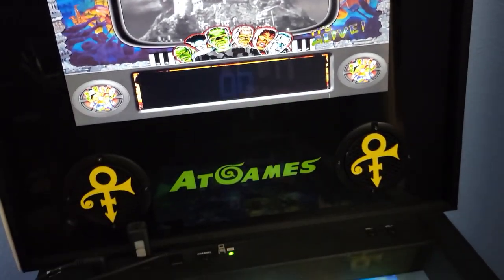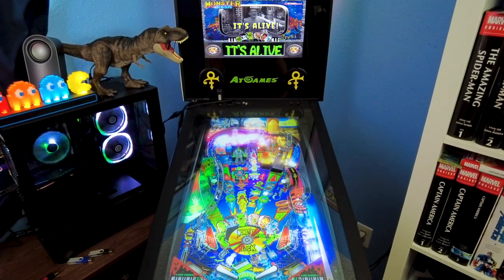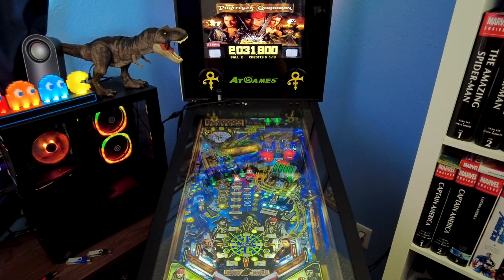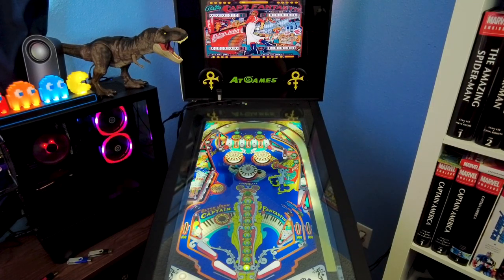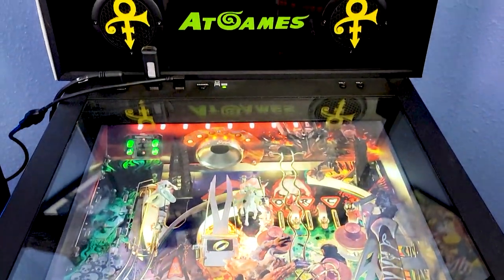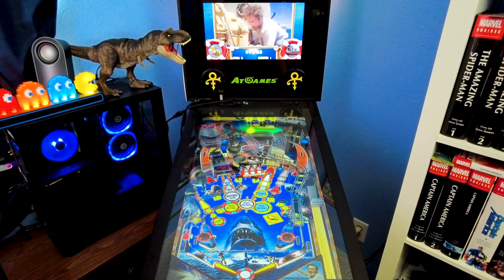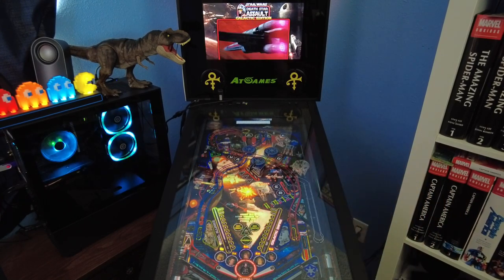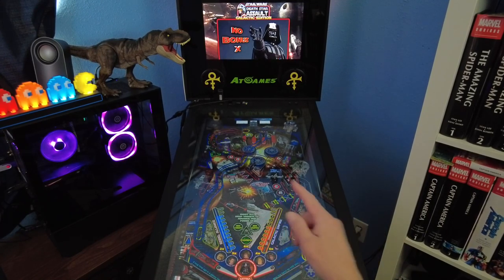Episode 100!!! My Top Ten Favorite Virtual Pinball Tables!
Join me for my 100th Episode!!

Today I share my Top 10 Favorite Virtual Pinball Tables.

This list is based on nothing more than my own opinions, considering graphics, play, control, rules, sound, music, theme and nostalgia factor.

It will change regularly as more incredible tables become available.

Thank you to all the incredible table creators out there - you are true artists!!!

9 - Monster Bash - Not sure which version I have, but this is a great version

7 - Captain Fantastic & the Brown Dirt Cowboy (VPX Dozer)

1 - Star Wars Death Star Assault Galactic Edition (TerryRed, SLAMT1LT)

PC Specs:
Intel Core i5-10500KF
8GB memory
nVidia GeForce GTX 1660 SUPER
1 TB HDD
240GB SSD

Pinball Front End: Pinball Emporium